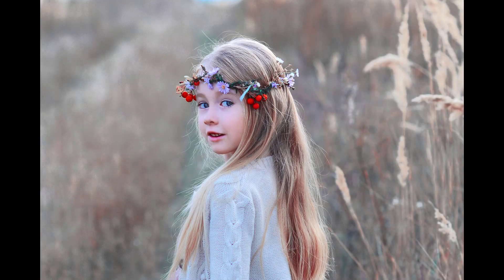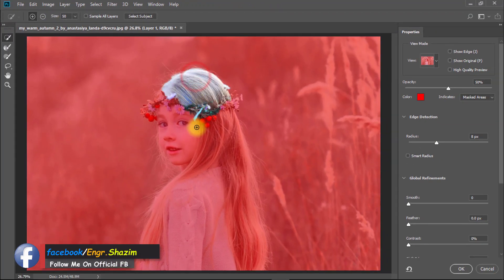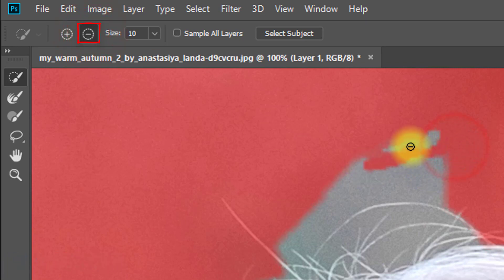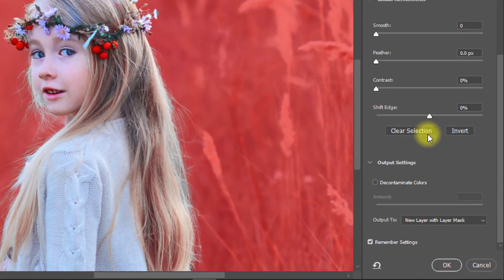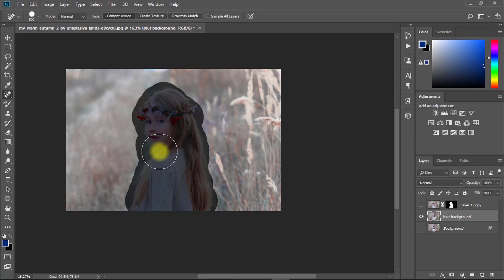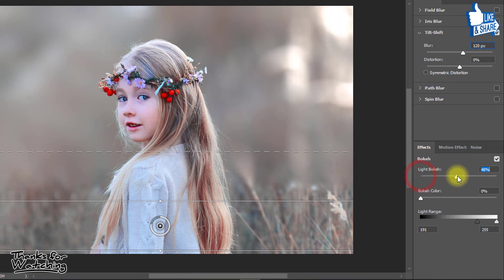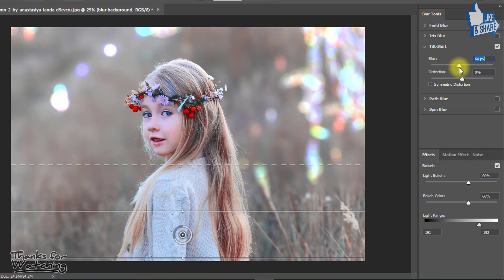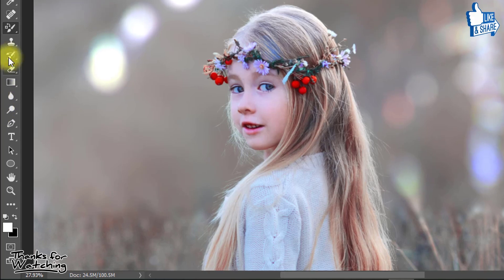How to Blur background and create depth of Field in Photoshop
How to blur the background and create depth of field ( Perfect hair masking and add bokeh Overlays). Learn how to add a smooth blur to your photo backgrounds easily in adobe Photoshop. Fantasy soft light blurring effect.

lens blur Photoshop, Blur Photo Background in Photoshop, fantasy soft light effect Photoshop, Expensive DSLR Lens Photography, cut out hair Photoshop, blur background like expensive lens, photo background editing Photoshop tutorial, best tricks for cut out hair, blur background Photoshop, depth of field, shallow depth of field Photoshop effect, how to blur background in Photoshop